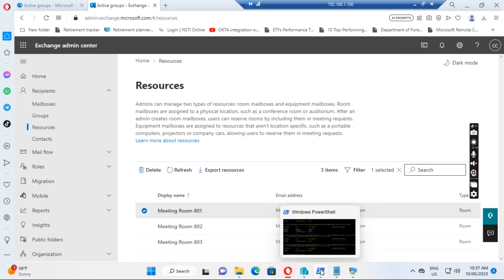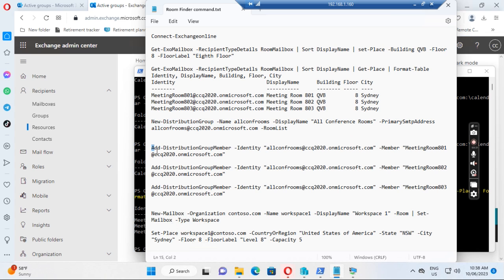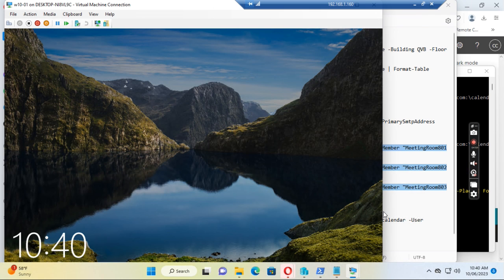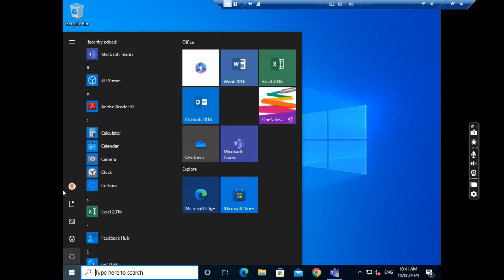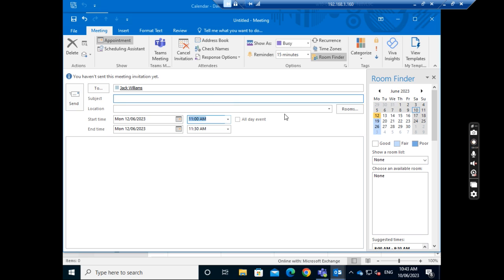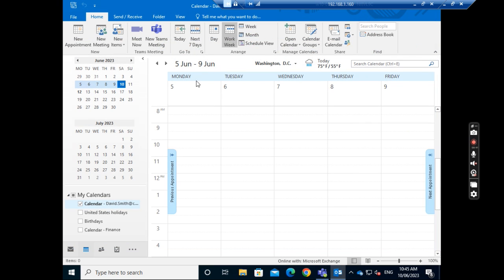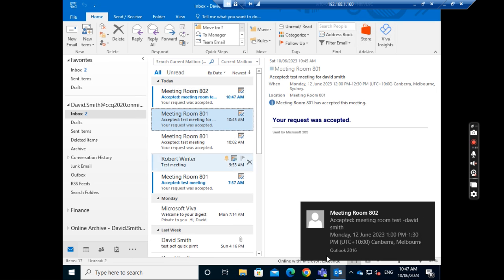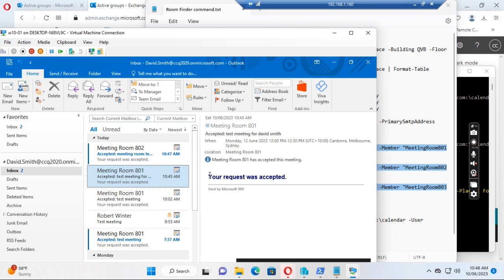Office 365 - how to setup room finder in office 365 exchange online and use it in outlook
This video will show you how to configure room finder in office 365 and use room finder to find available meeting room.